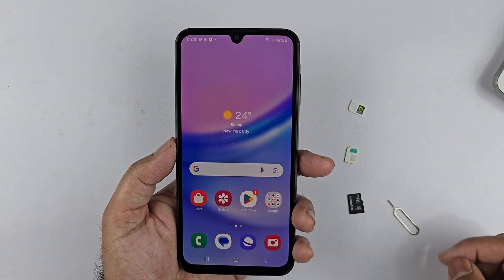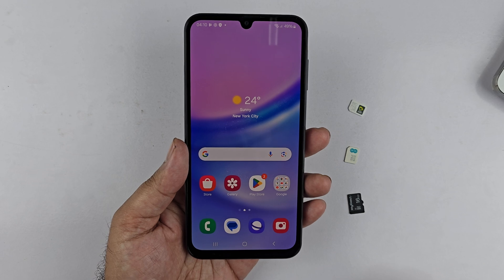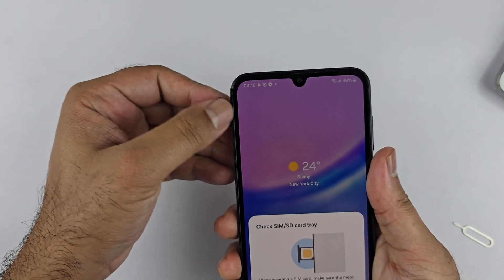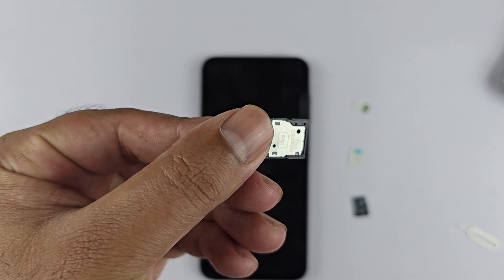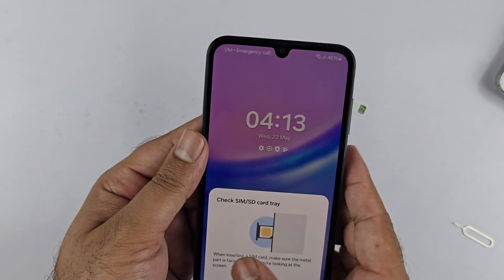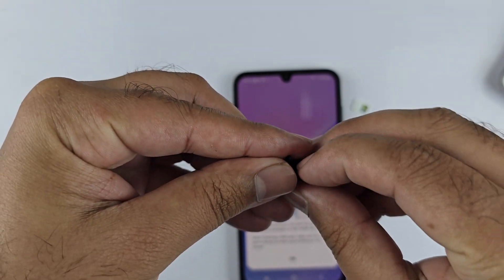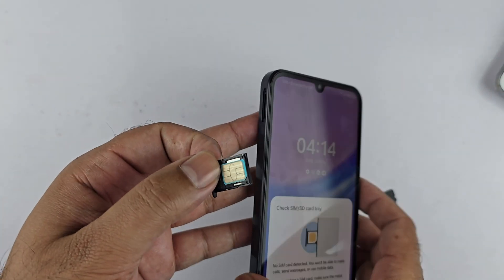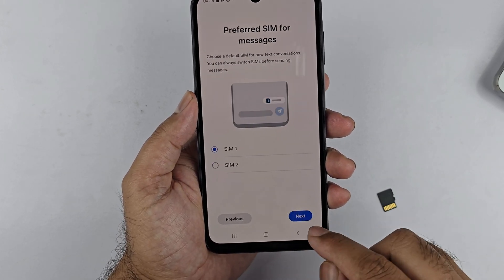Samsung Galaxy A15 (4G/5G) - How to insert the SIM/MicroSD card?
With this tutorial video, I want to show you, how you can insert the SIM cards at the Samsung A55 with 5G.

You are able to put up to 2 SIM cards or 1 SIM CARD and a micro SD card. All the SIM cards have the nano size (the very tiny one).